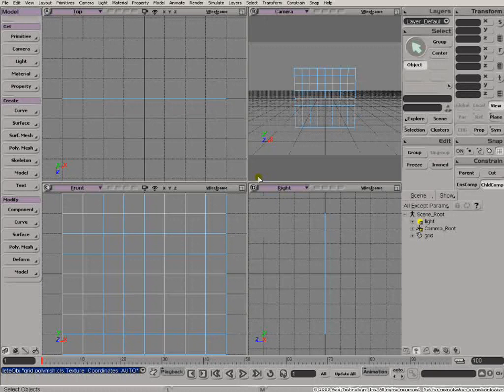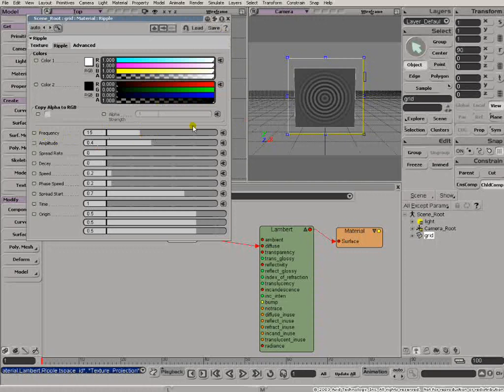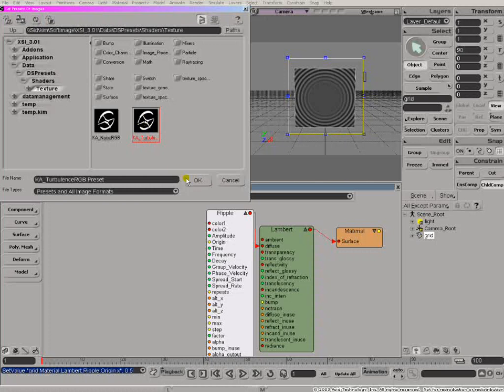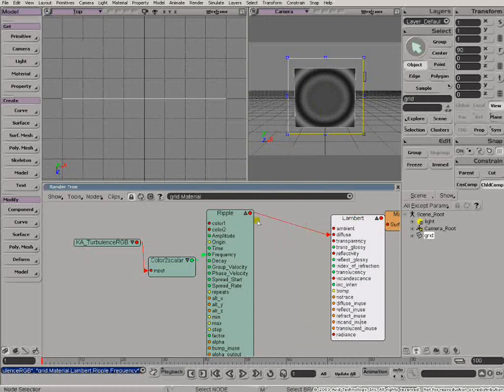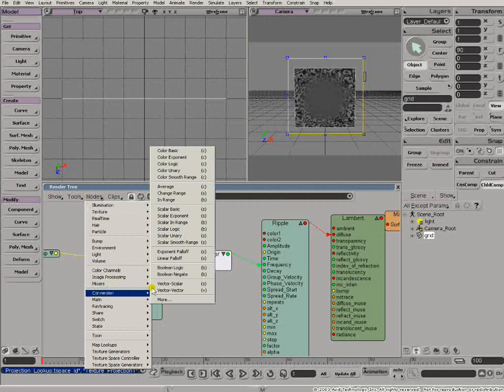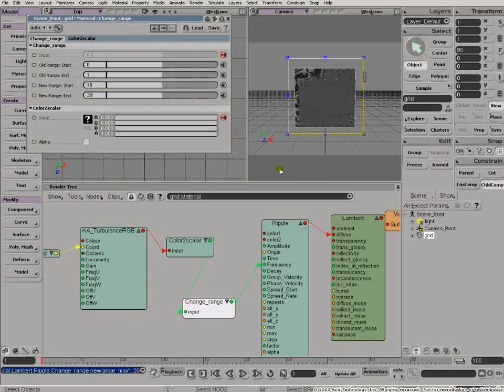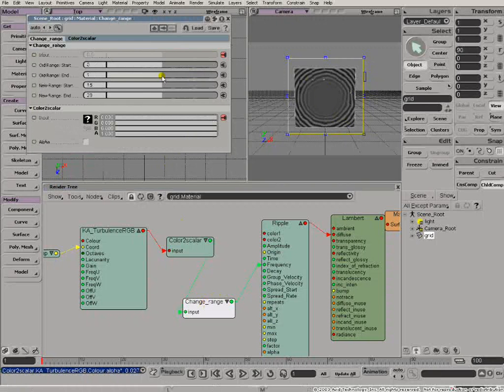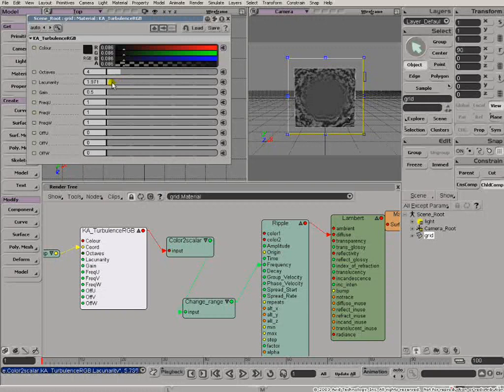Kim Aldis Series: Noise Texturing Part 2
Use noise to randomly vary a texture's parameters. Add distortion to a ripple texture. [v3.0]